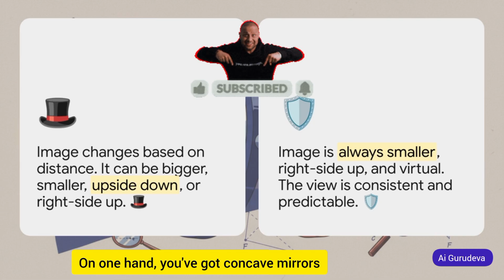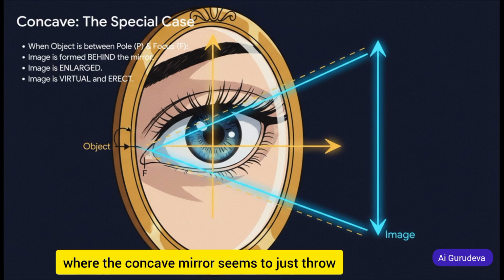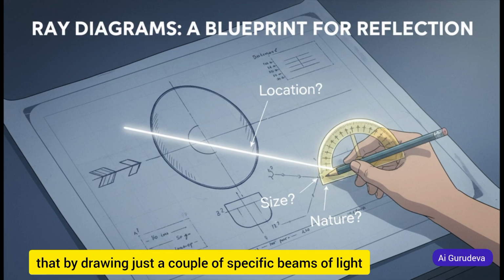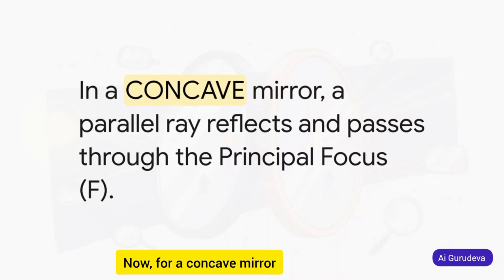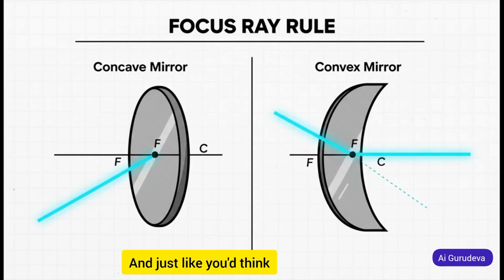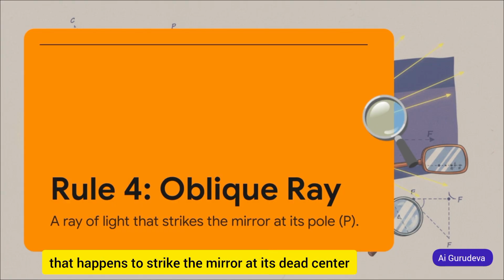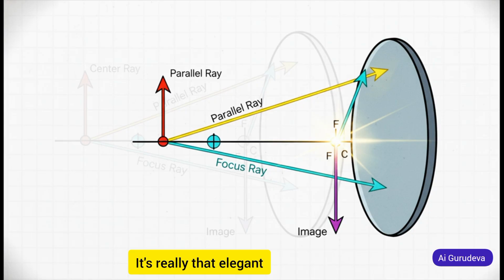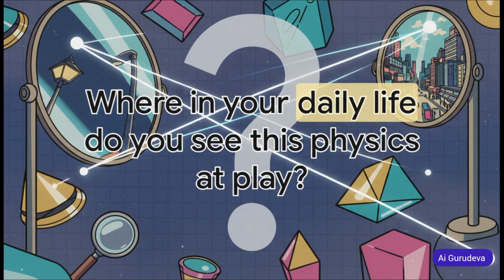10th Scienc | Light lesson Part 02 |Reflction in Concave & Convex |Ai animated video sslc #2025-26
🎓 Welcome to “Ai Gurudeva” – Fun With Learn! 🌟
Your Smart Learning Partner for Classes 1 to 10 (Karnataka, CBSE & NCERT Syllabus)
Welcome to Ai Gurudeva, a complete educational channel for Kannada and English medium students.
Kannada Medium
2025-26 Model Papers English medium
Model 1

🔆 10th ವಿಜ್ಞಾನ | ಬೆಳಕು Part 02 | ನಿಮ್ನ ದರ್ಪಣ & ಪೀನ ದರ್ಪಣ | ಪ್ರತಿಬಿಂಬ | Reflection in Concave & Convex Mirrors

Welcome to Part 02 of the Light Chapter — a complete, easy-to-understand lesson on Concave & Convex Mirrors with Kannada narration + English subtitles, created using AI animations, simulations, and experimental visuals.
Now Science is EASY for slow learners, average learners, and intelligent learners too!

🔹 ನಿಮ್ನ ದರ್ಪಣ (Concave Mirror) – structure & concepts
🔹 ಪೀನ ದರ್ಪಣ (Convex Mirror) – structure & concepts
🔹 ಪ್ರತಿಬಿಂಬ ರಚನೆ (Image Formation)
🔹 Object positions & image characteristics
🔹 Ray diagram explanation with smooth animations
🔹 Real-life applications of curved mirrors
🔹 SSLC exam-oriented explanations
🔹 Kannada + English subtitles for better understanding

✨ Fully AI-generated animations
✨ Concept simulation models
✨ Designed equally for slow learners & intelligent learners
✨ Simple language + deep conceptual clarity
✨ Helpful for SSLC / 10th Standard Karnataka students

🎯 Perfect For

✔️ 10th Class Karnataka State Board
✔️ SSLC Science Exam Preparation
✔️ Teachers using digital classroom tools
✔️ Students who want visual & easy learning

🌈 Let’s Make Science Simple!

This video ensures every student understands and remembers the concepts of Concave & Convex Mirrors through visuals, animations, examples, and experiments.

Animated lessons | Simulations | Experiments | Notes | Exam Tips

Your support motivates us to create more AI-powered learning videos!
💡 Our Vision
At Ai Gurudeva, we believe learning should be fun, meaningful, and accessible to everyone.
🎯 What You’ll Find on Ai Gurudeva
• Complete lessons for Classes 1–10
• Question and Answer practice sessions
• SSLC model papers and old question paper analysis
• Poems with music and visual meaning
• Exam tips and revision tricks
• Podcasts and audio summaries
• Interactive 3D videos
• AI-generated visual lessons
• Motivational learning videos for confidence building
🎶 Fun With Learn
Our motto is “Fun With Learn” — because true learning happens when you enjoy it!
We bring together education, technology, and creativity to help you learn faster and smarter. Every video is made with care, designed to make you understand, remember, and apply what you learn.
💬 Support & Connect
We value your support and feedback! ❤️
Your support helps us grow and continue creating quality educational content for everyone.
🌟 Join the Ai Gurudeva Family Today!
🎓 Learn with fun.
🎬 Learn with 3D animation.
🤖 Learn with AI.
🎧 Learn with podcasts.
🎶 Learn with music.
📘 Learn with love.
Let’s make learning joyful, meaningful, and accessible to all students — because at Ai Gurudeva, education meets imagination!